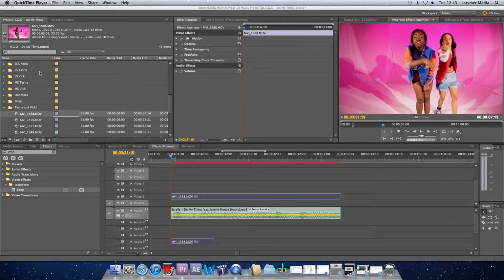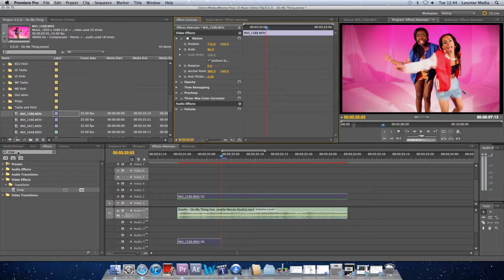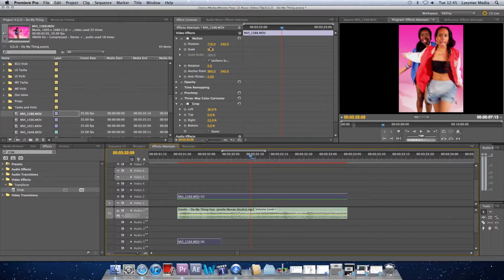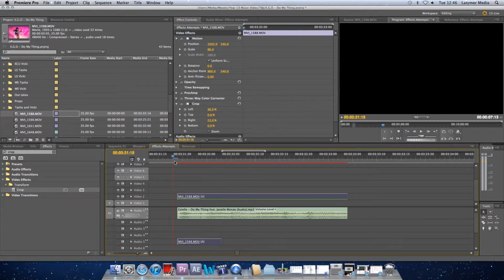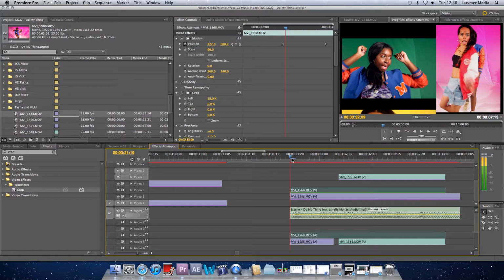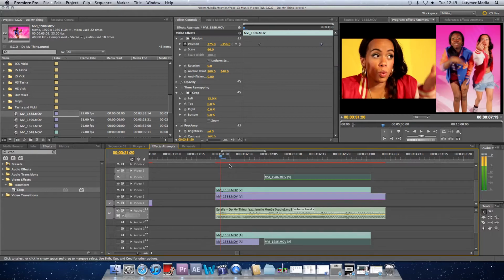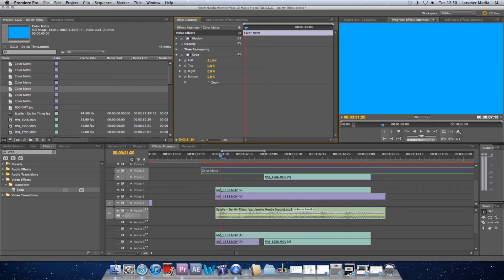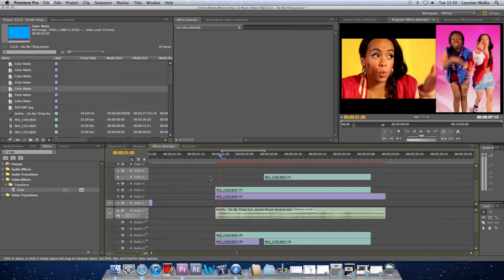Screen Recording 3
split screen  and screen movement tutorial